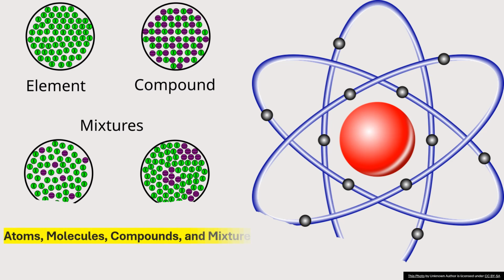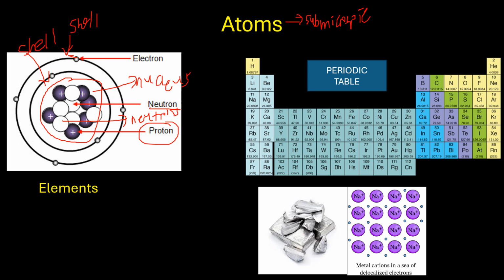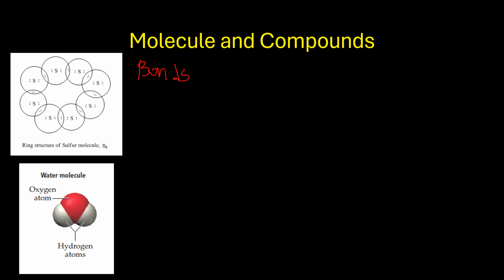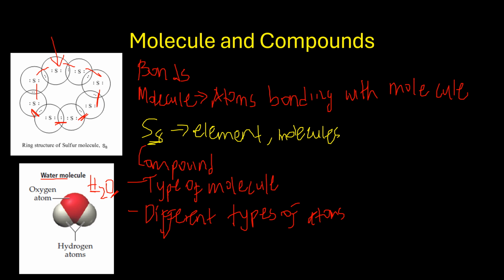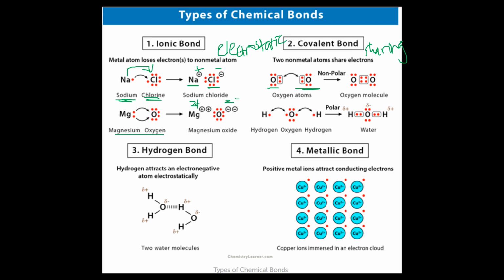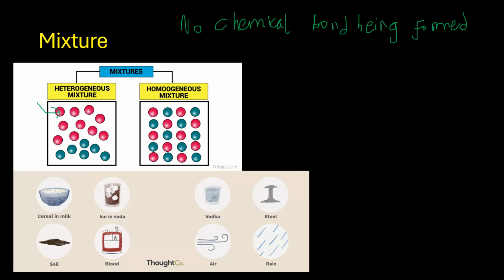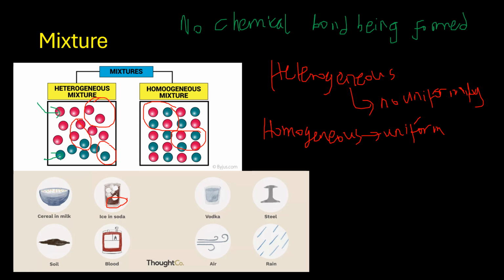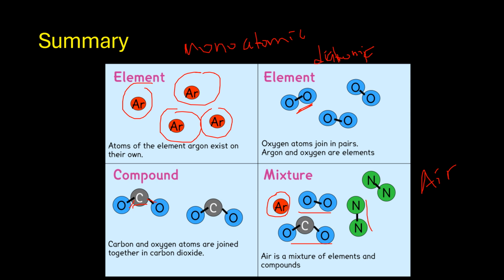Atoms, Molecules, Compounds, and Mixtures (Homogeneous and Heterogeneous) | Types of bonds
In this video:
- Atoms, Elements, Molecules, and Compound Definitions
- Bond Types: Ionic, Covalent, Hydrogen, and Metallic Bonds
- Homogenous and Heterogenous mixtures